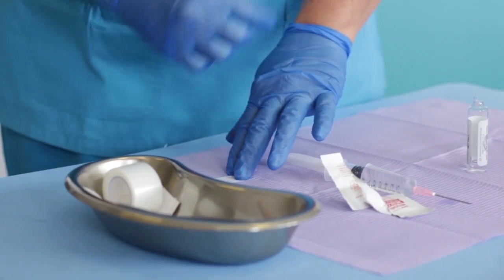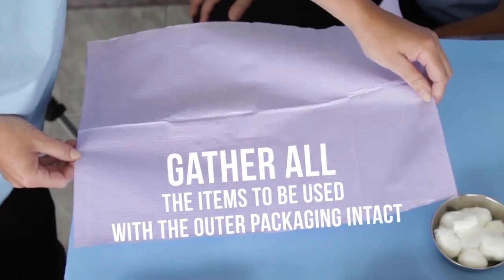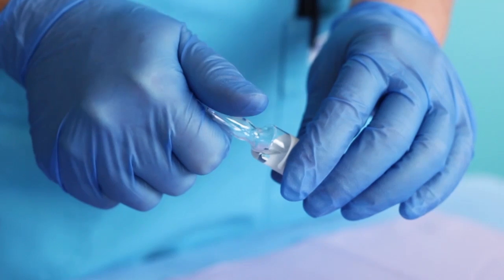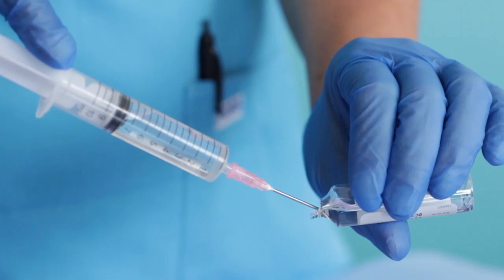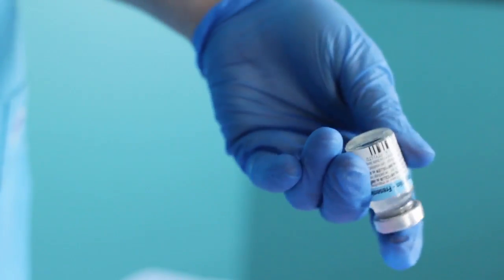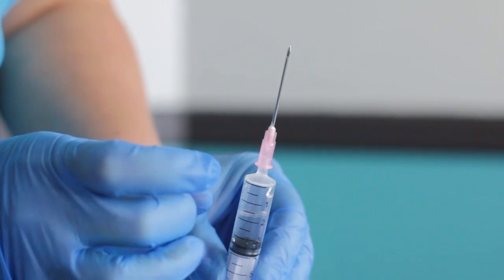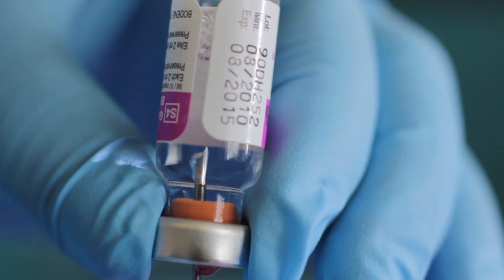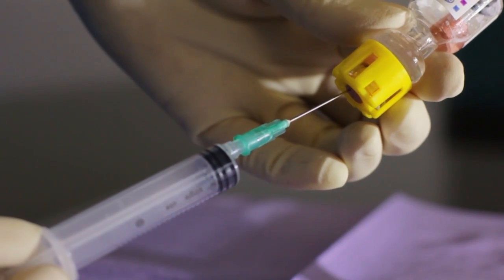Prepare to Administer an Injection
How to prepare to administer an injection - SQ, IMI and IV - the basic steps are the same - intended to ensure the safety of both the patient and the medical/nursing professional.